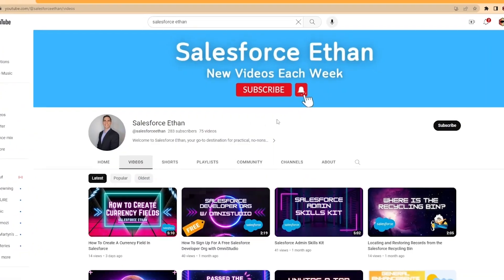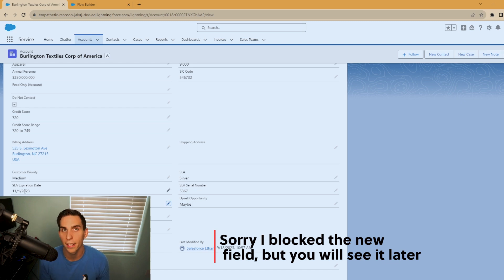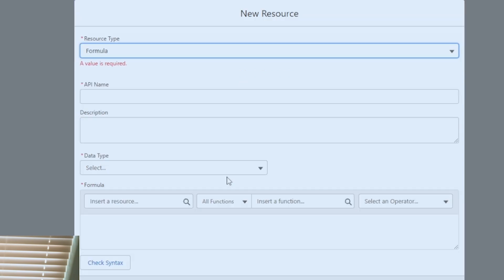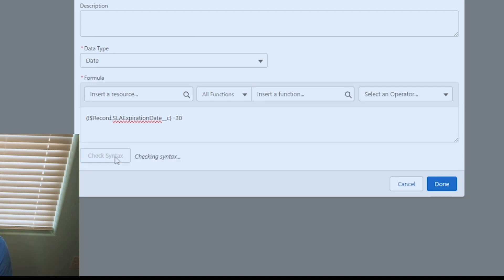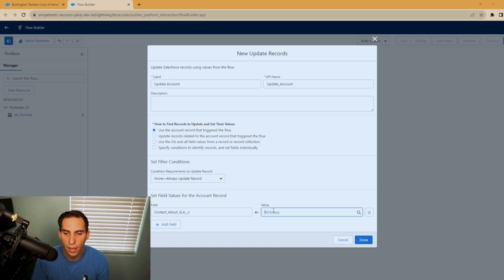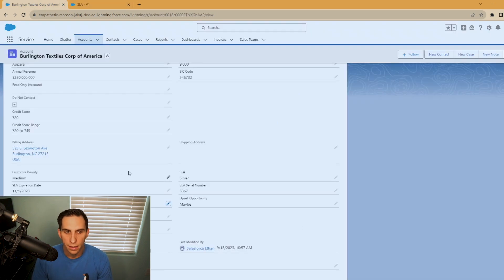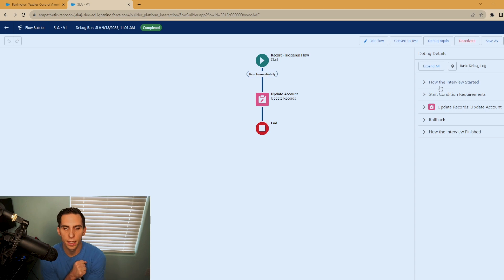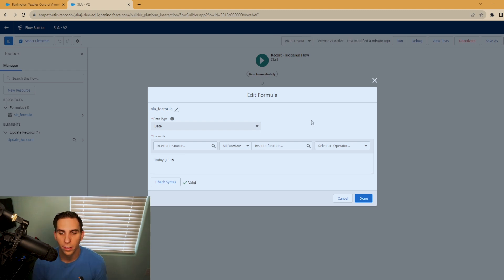How To Create A Date Formula In Flow Builder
Master the power of Salesforce's Flow Builder with this in-depth tutorial on creating date formulas! Whether you're a beginner or have some experience under your belt, this guide will provide step-by-step instructions to ensure your flows work efficiently with dates.